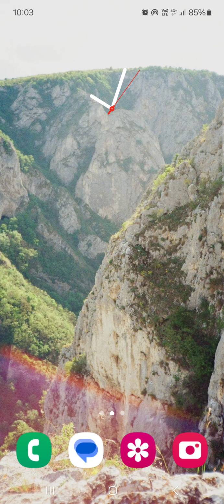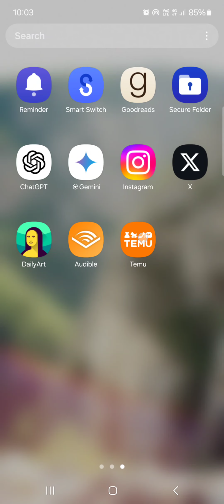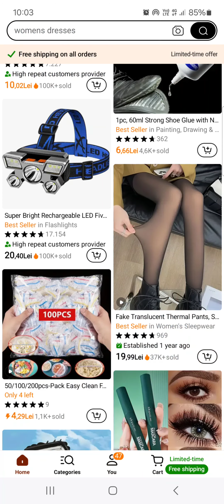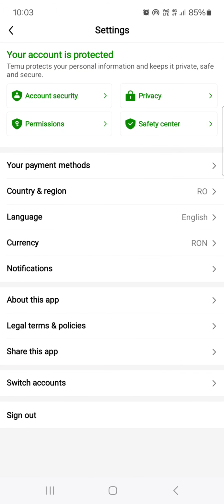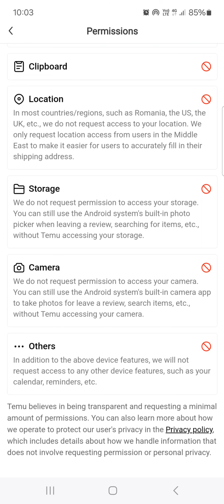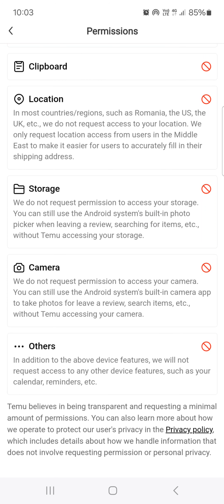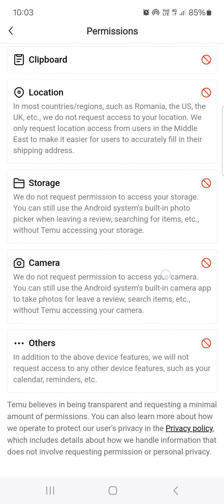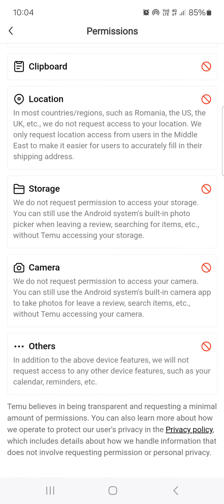How To Manage Permissions On Temu?